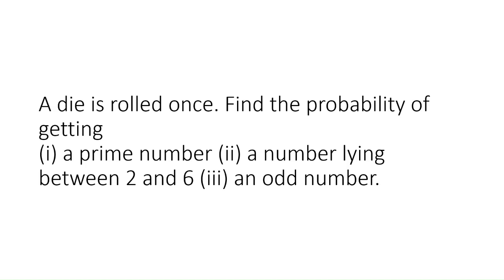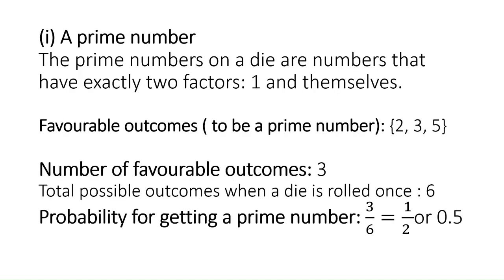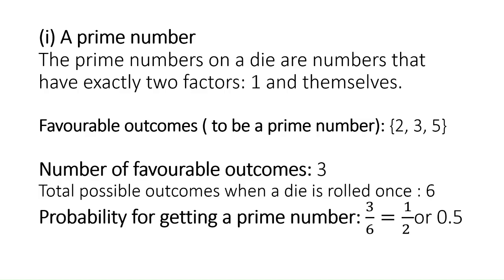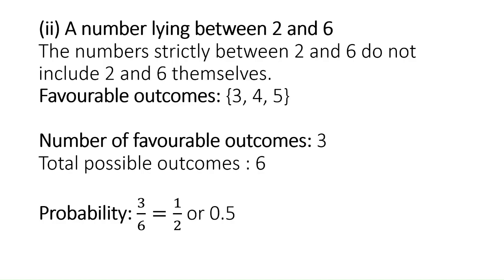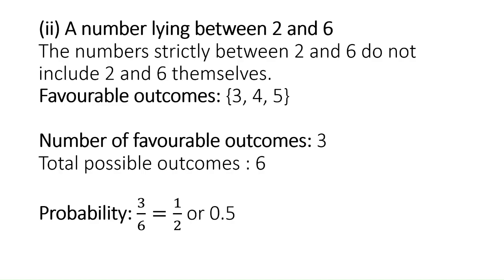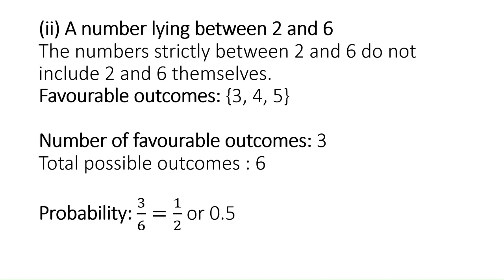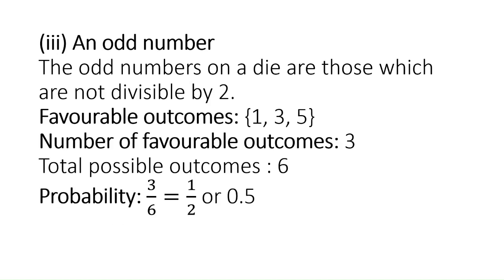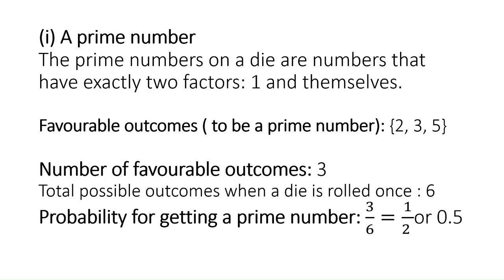A die is rolled once. Find the probability of getting(i) a prime number (ii) a number lying between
A die is rolled once. Find the probability of getting(i) a prime number (ii) a number lying between 2 and 6 (iii) an odd number.